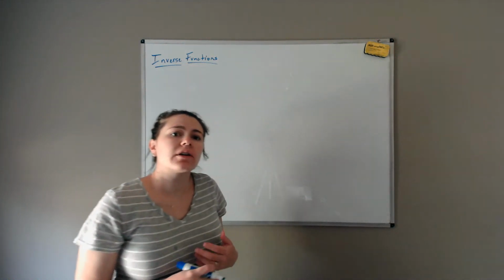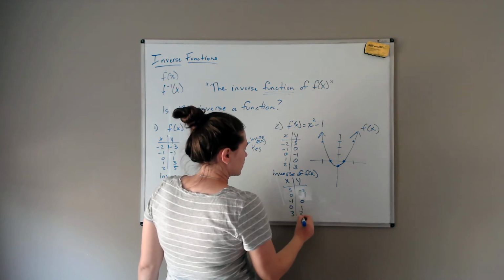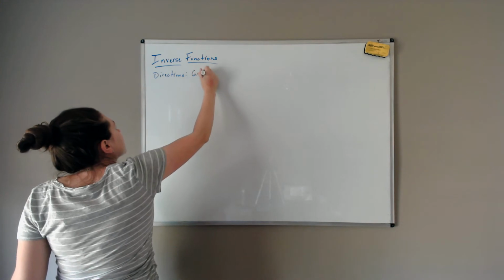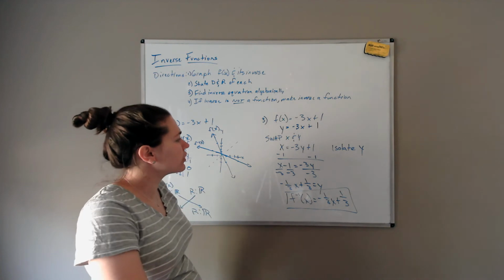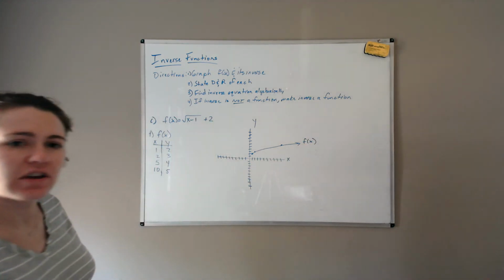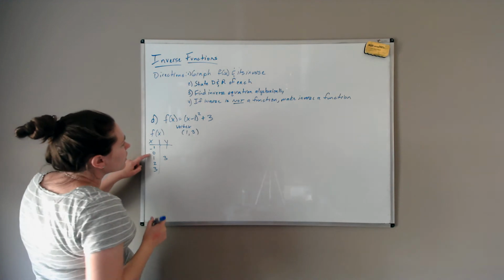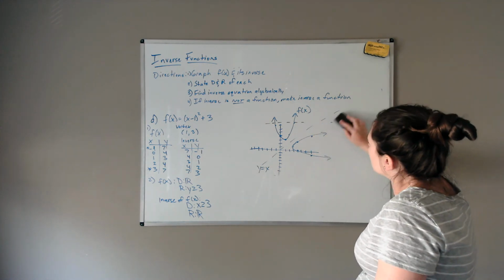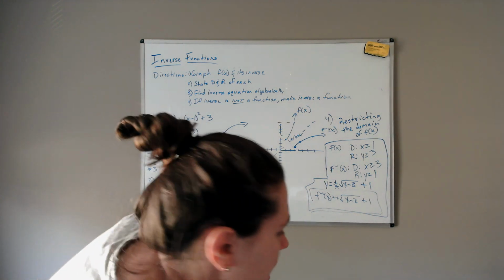Inverse Functions Part 2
HLT, Finding Inverse Algebraically